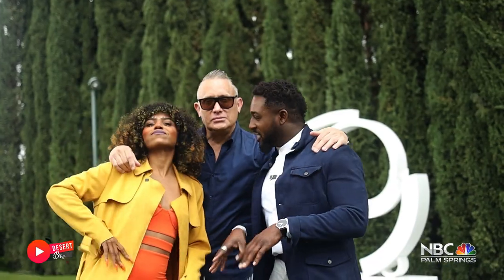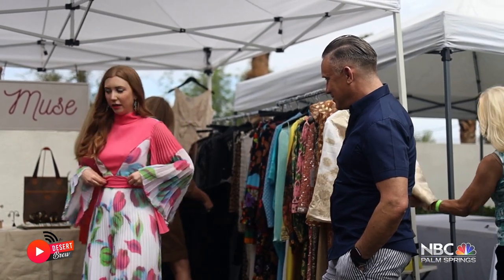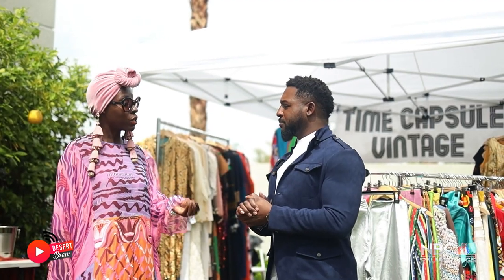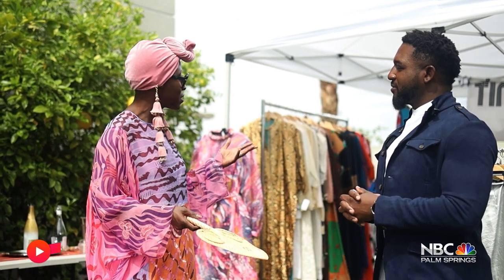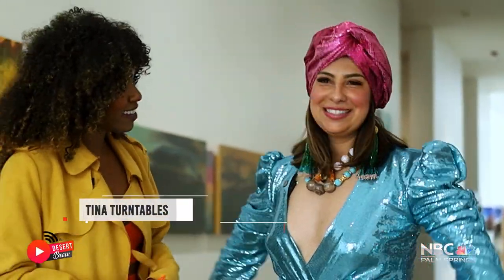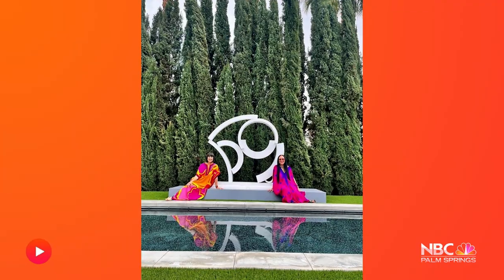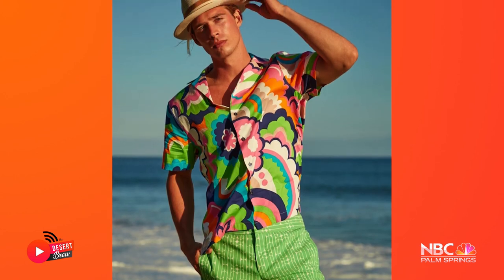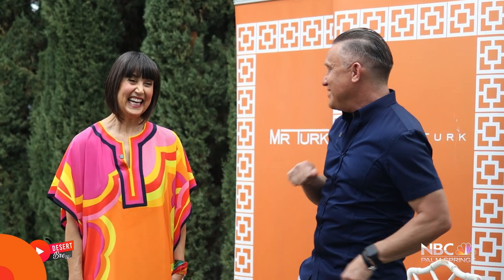Trina Turk Fashion Walk | The Desert Brew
Discover the vibrant fashion of Trina Turk, inspired by the multicultural mix, creativity, and sunny spirit of California. These bold and colorful garments radiate optimism with exclusive prints. Explore the collection of short cocktail dresses, elegant maxi dresses, polished suits, professional sets, stylish coats, and matching ensembles in beautiful patterns, textures, and fabrics. The spring collections feature playful prints in bright colors, feminine silhouettes, and unexpected details with eye-catching style. Find the perfect outfit for your next tropical vacation, elegant events, professional office attire, and fun nights out. Step into every occasion with style and radiant confidence from head to toe with Trina Turk!

On our account, you can enjoy the funniest bloopers, get a behind-the-scenes look and dive into more personal interviews with the stars of "The Desert Brew."